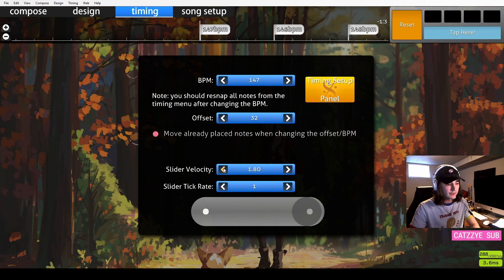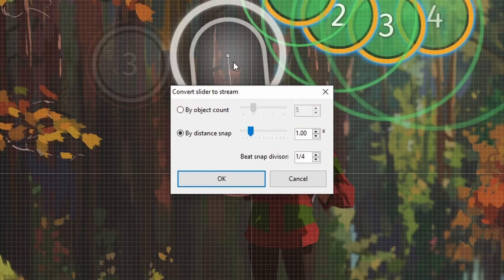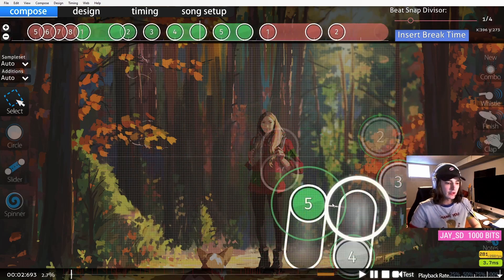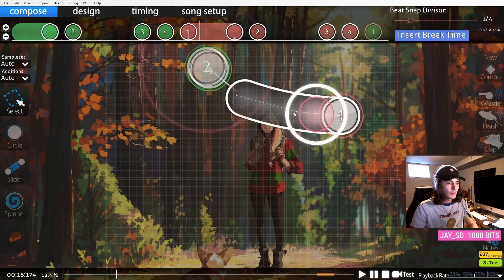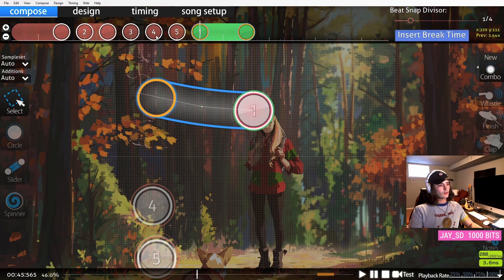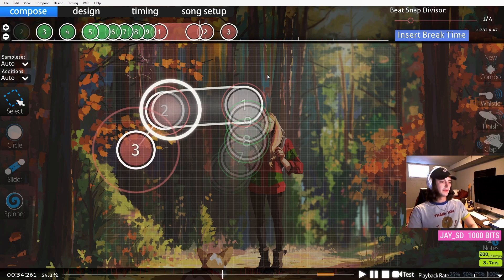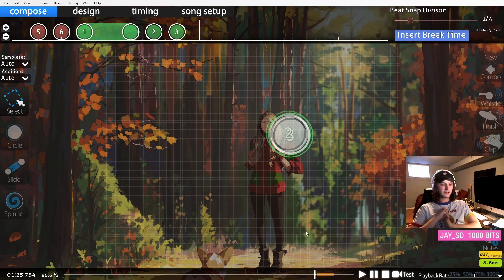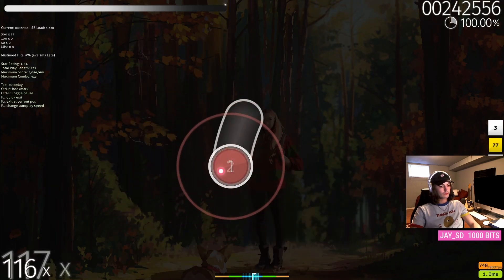How to Make a Ranked osu! Beatmap | Part 6: Insane Difficulty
This is part six in a multi-part series of How to Make a Ranked osu! Beatmap!  This was streamed and recorded live on my twitch stream catch me next time!